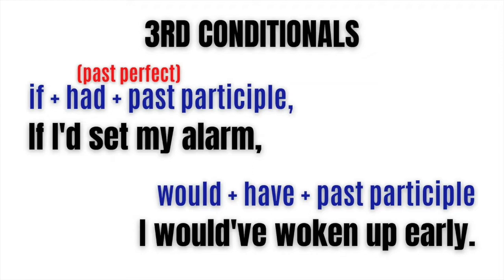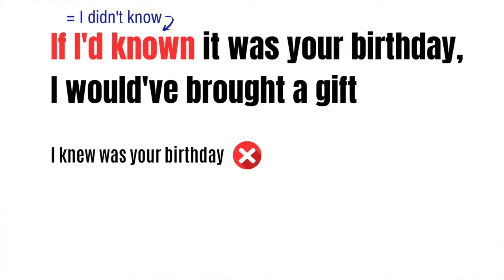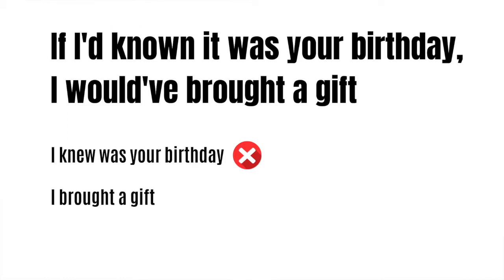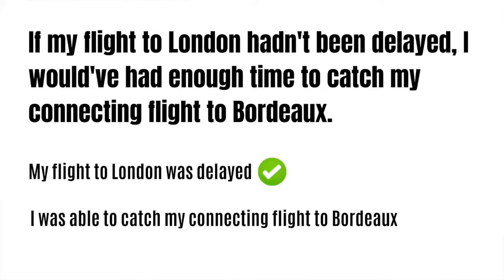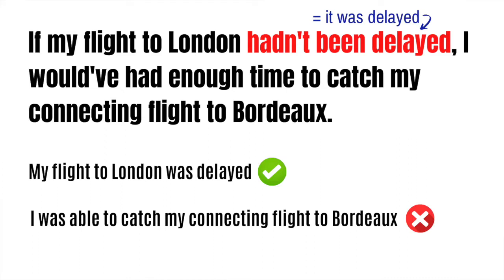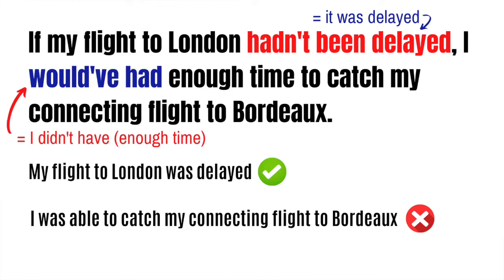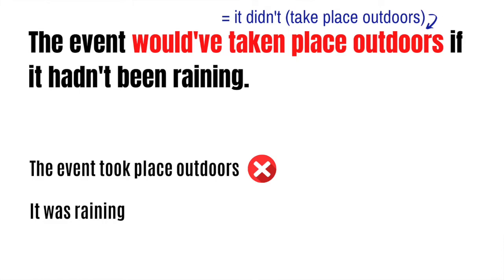How to Use and Pronounce 3rd Conditionals - English Grammar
How to Use and Pronounce Third Conditionals - English Grammar // In this video you'll learn all about 3rd conditional grammar structures in English. How to create them and how to pronounce them as well.

There are plenty of examples for you to consolidate your understanding.

Chapters:

Intro 00:00
Third conditionals - what are they and what is their function? 01:24
Example situation, third conditional example sentence to express regret 03:07
Third conditional form 03:31
The problem with English grammar structures 04:04
Third conditional pronunciation practice 04:42
Why is the third conditional "unreal"? 05:42
Third conditionals for neutral or positive situations, an example 06:35
Different modals for third conditionals 08:35
Third conditionals QUIZ 10:04
Ready to make TRUE progress with your English? 12:18
Bloopers 14:33

ENGLISH LEARNING AND COACHING PROGRAMME FOR INTERMEDIATE LEVEL AND ABOVE: Are YOU ready  to upgrade your English language skills?

Say HELLO!